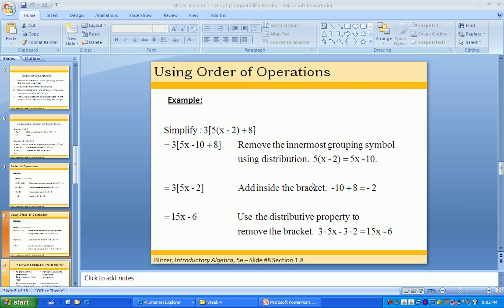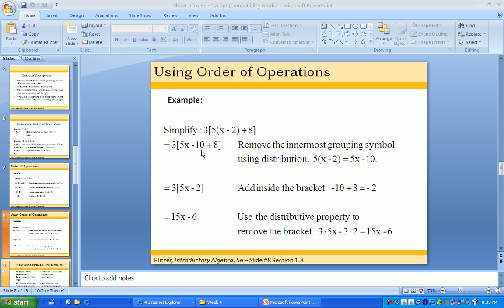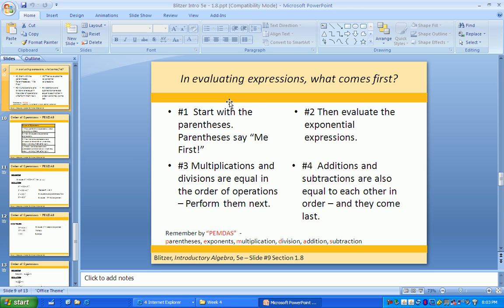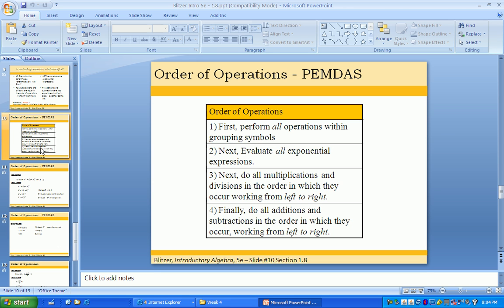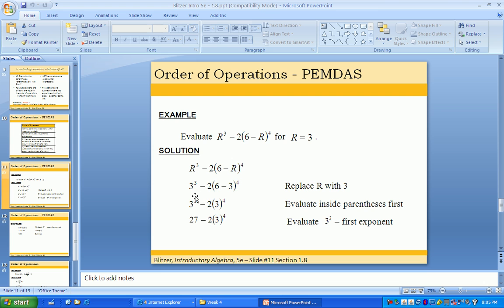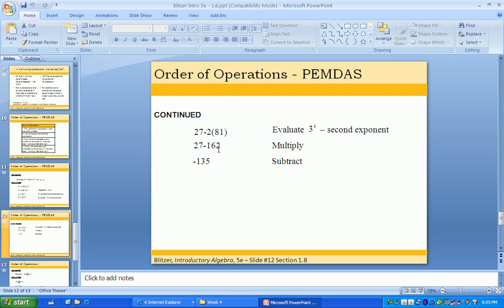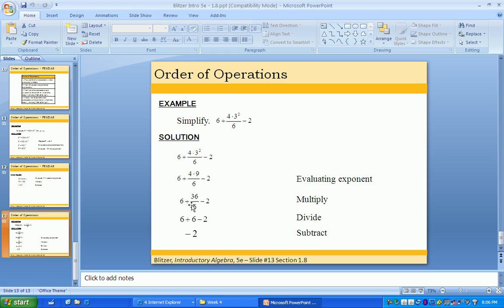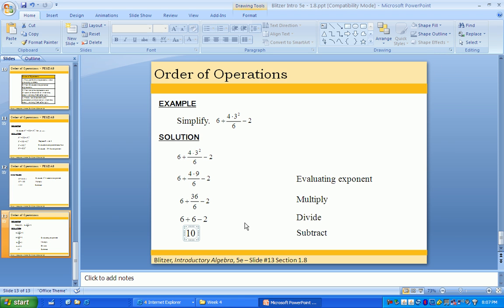Section 1-8 #2.avi